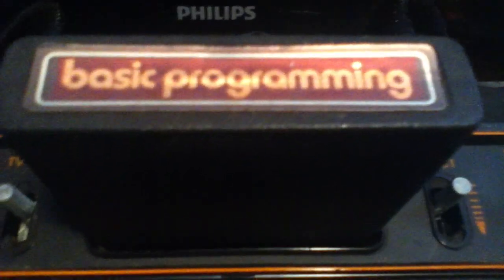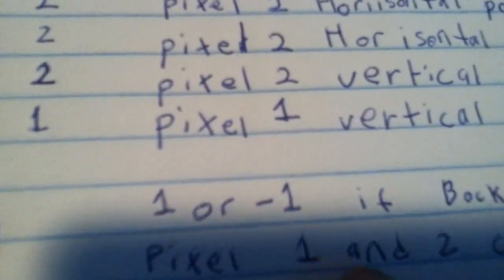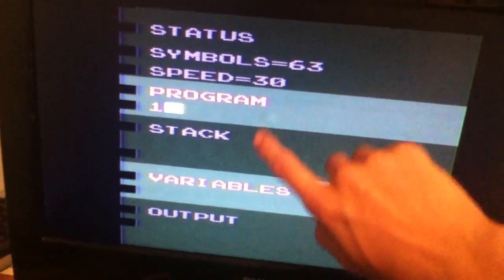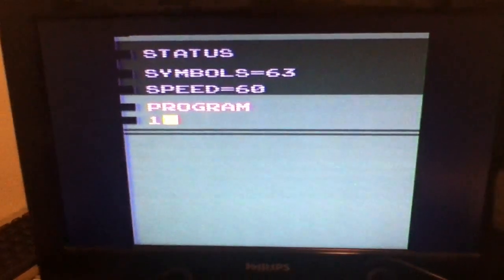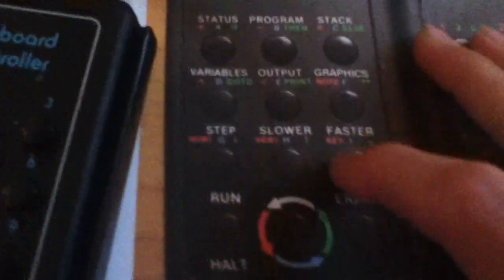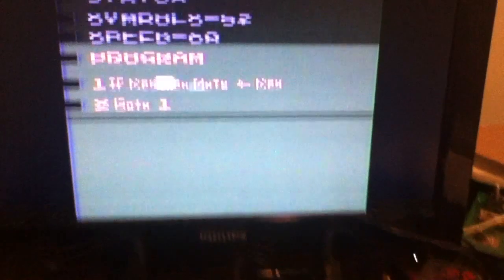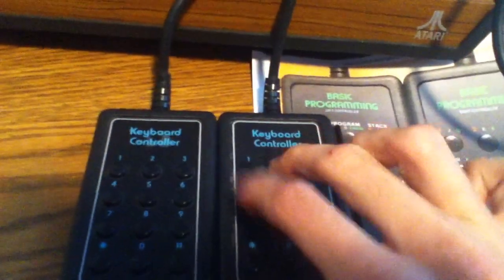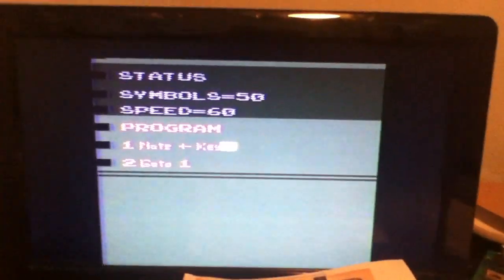Atari 2600 Basic programming tutorial and review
In this video I show you how to program BASIC using your Atari 2600, show you how basic BASIC programming is, and even discover that I can not pronounce horror!